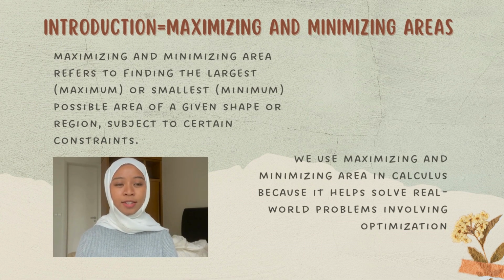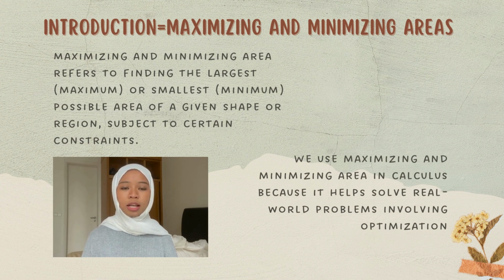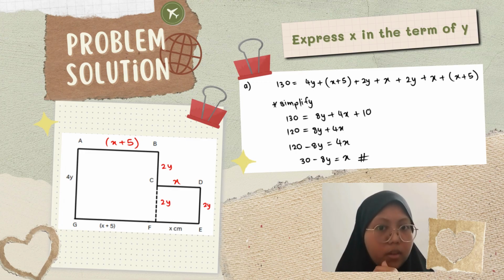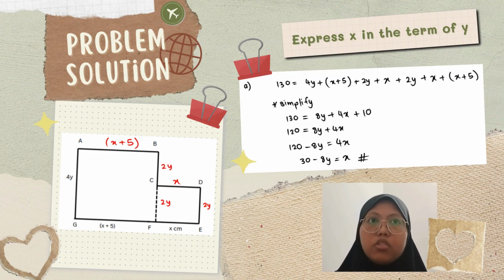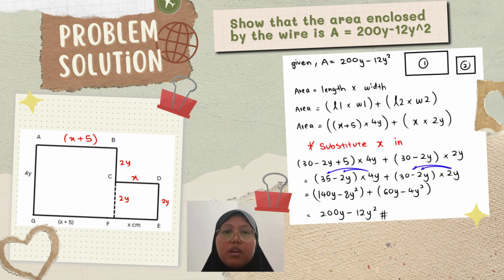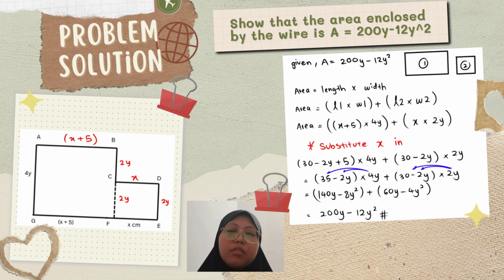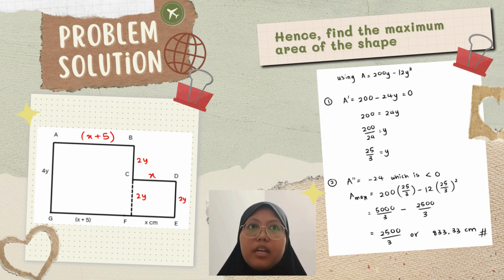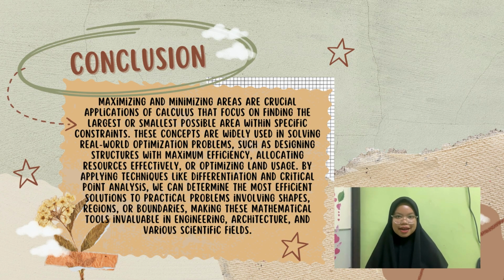MAT 183 VIDEO ASSIGNMENT